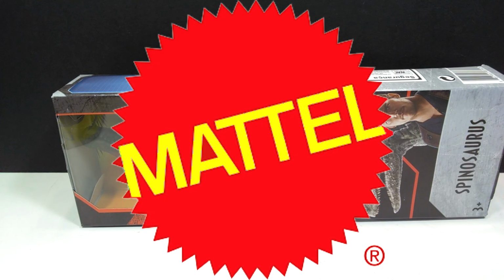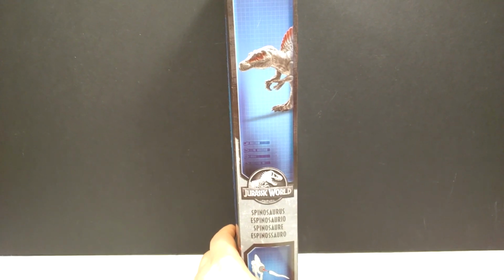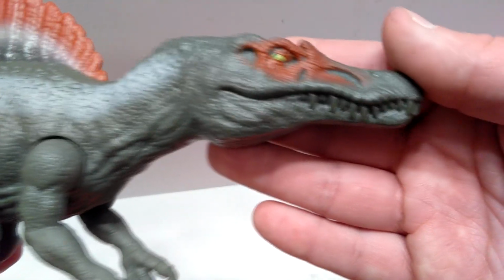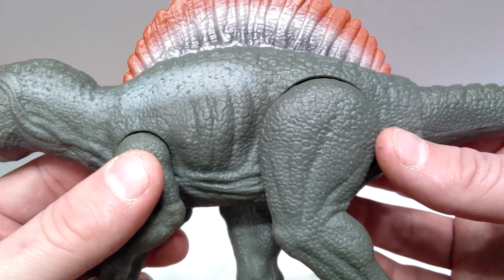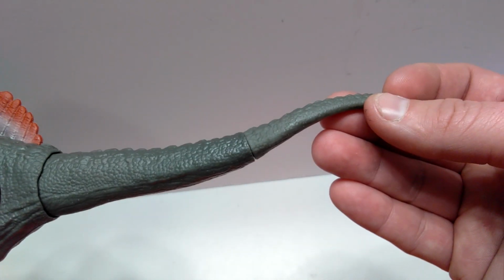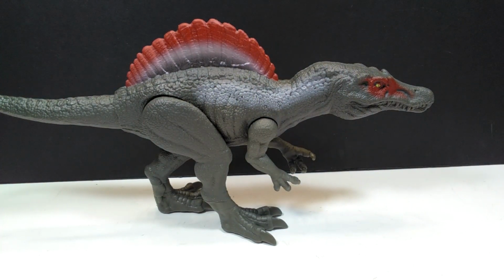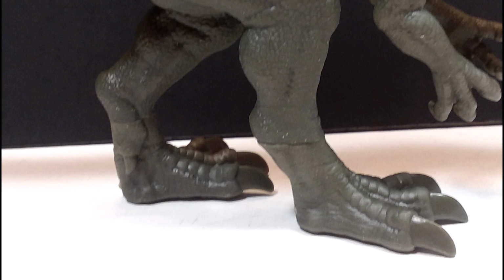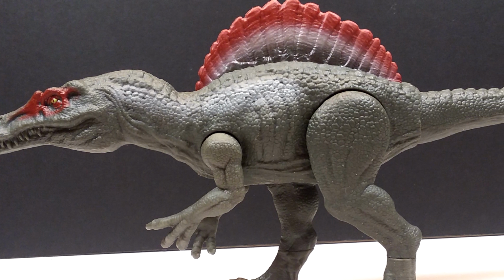Mattel "Basic" Spinosaurus Review!!! Jurassic World!!!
Today we're checking out the newest edition to the basic line from Mattel for the Jurassic World line, the Spinosaurus!!!